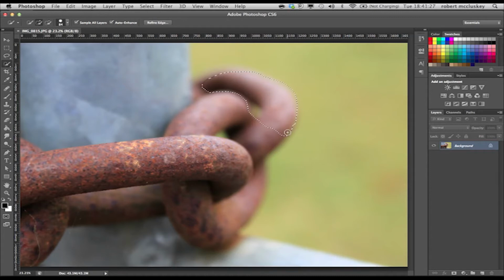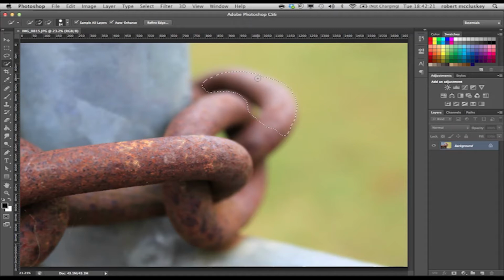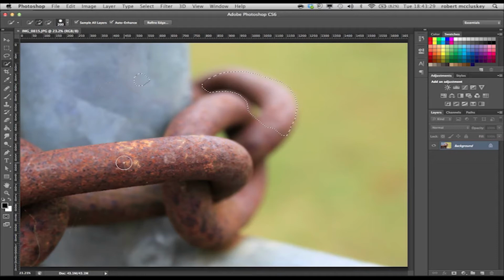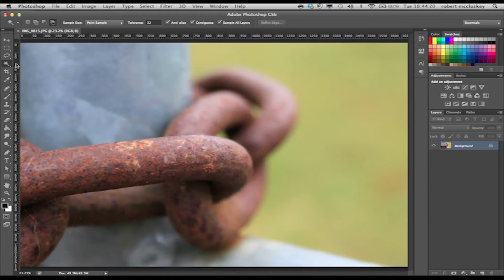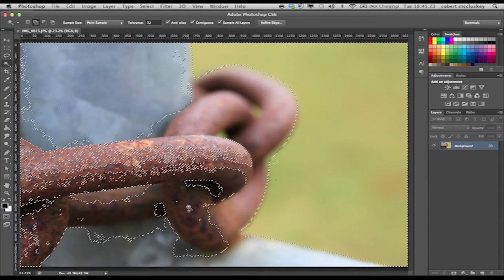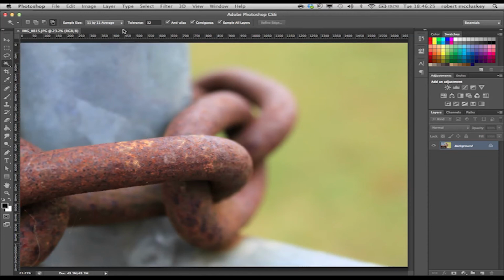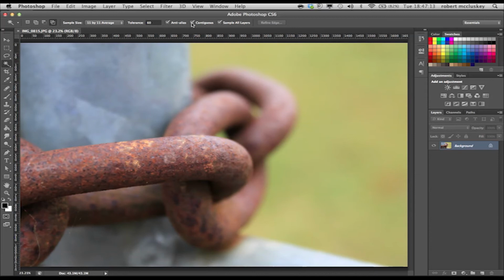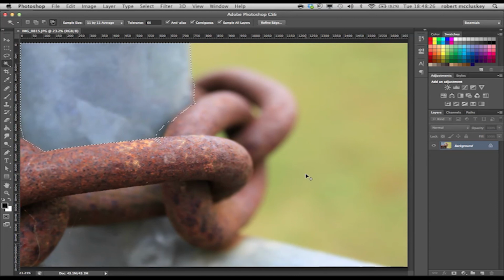Photoshop How To - Quick Selection and Magic Wand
Hi, this is the next tutorial from the toolbar series. You will learn how to use both quick selection and magic wand tools as well as what images are best to use with these tools to get the most out of them.